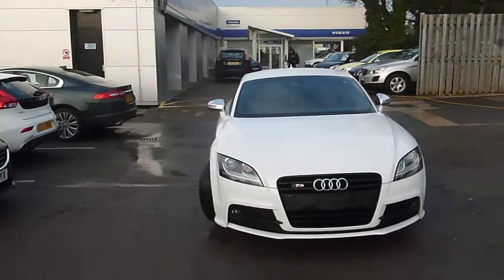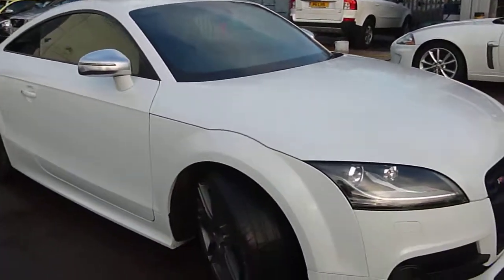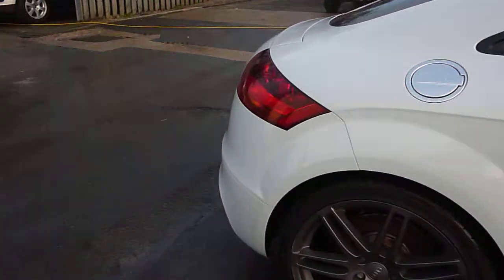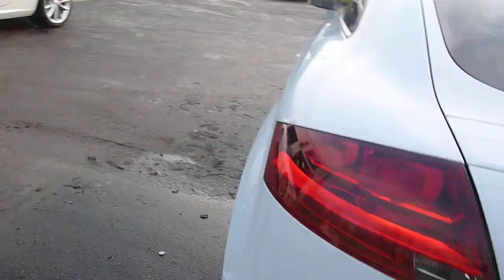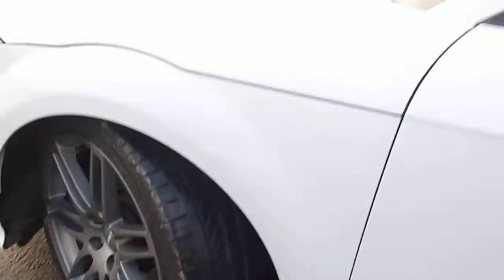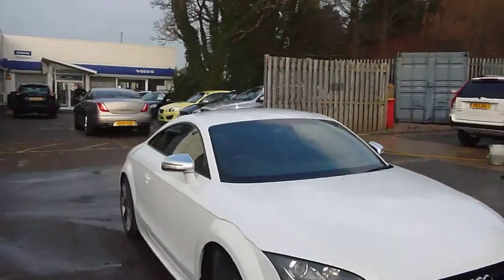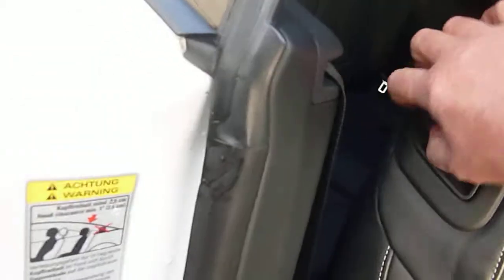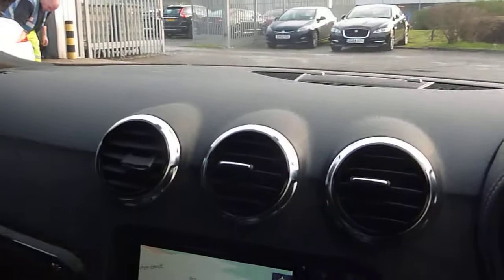DealerPX.com Audi TT Black Edition MT61JCV